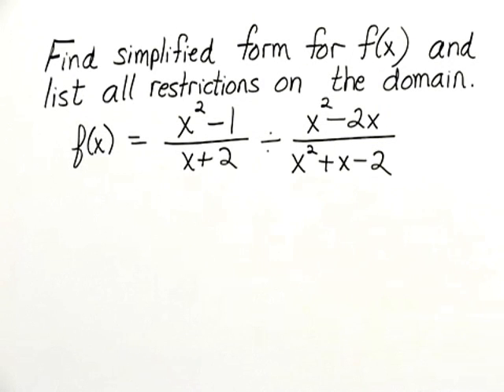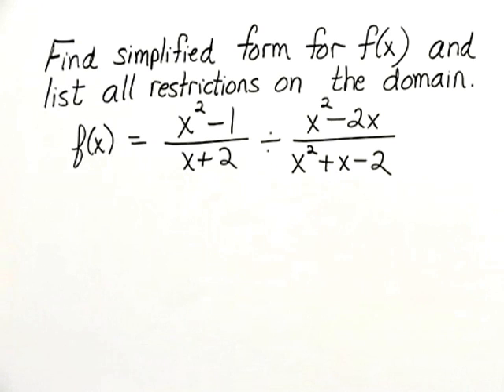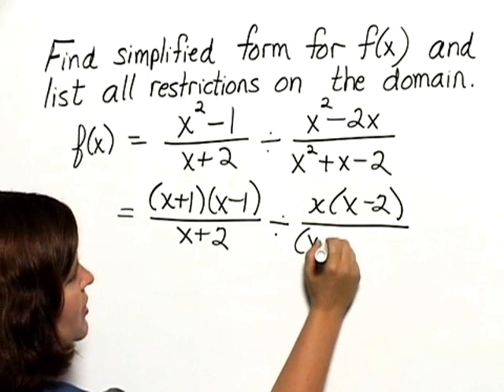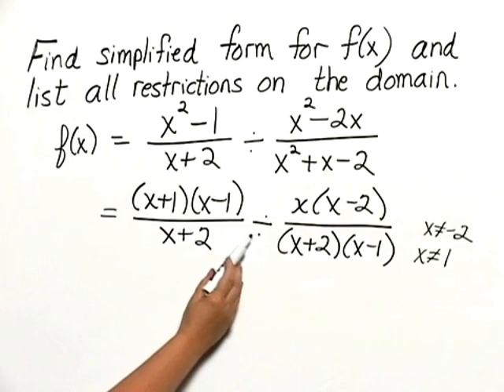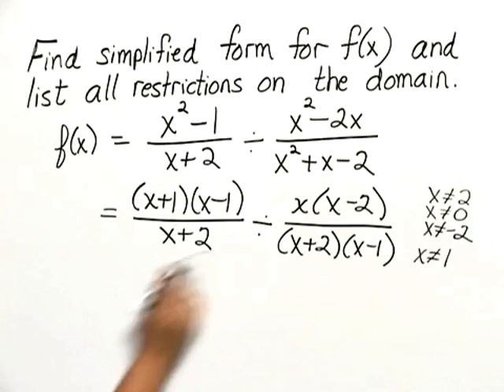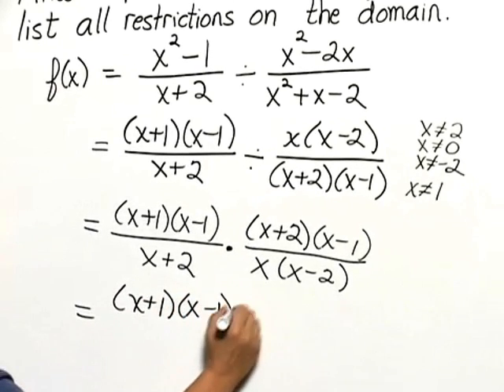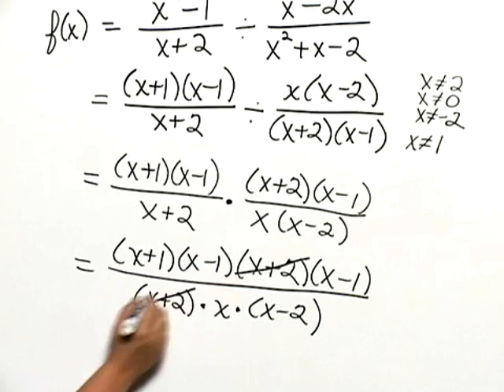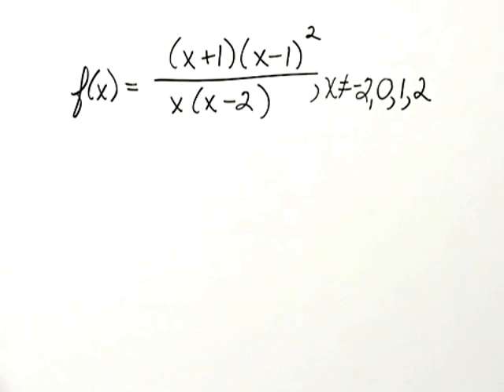Bittinger Inter C&A Ch6 Ex 08